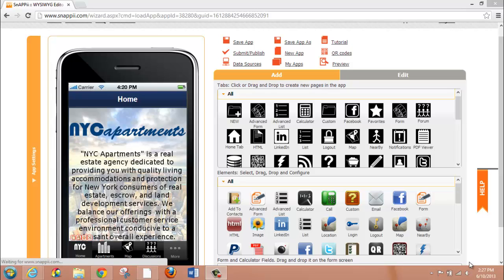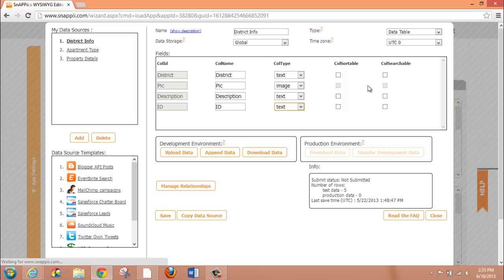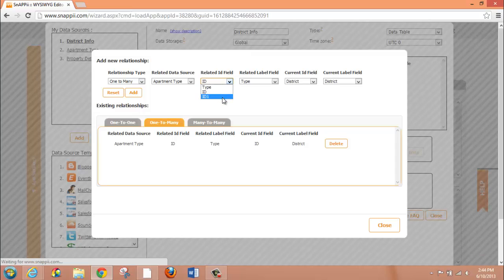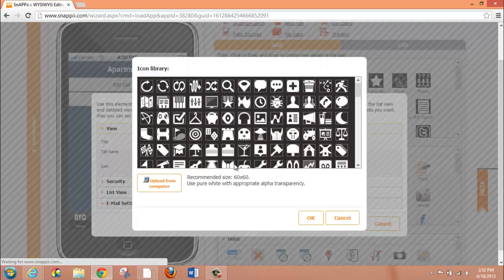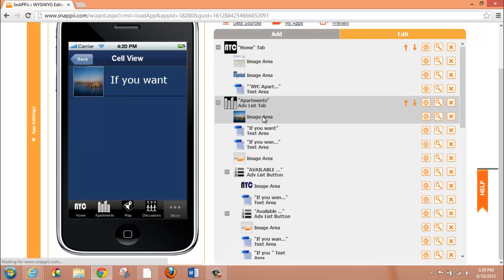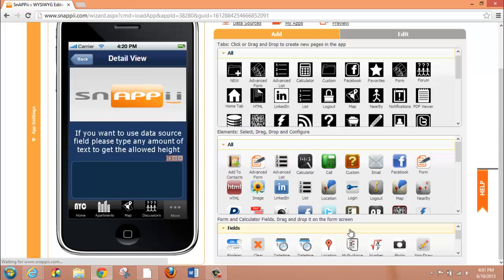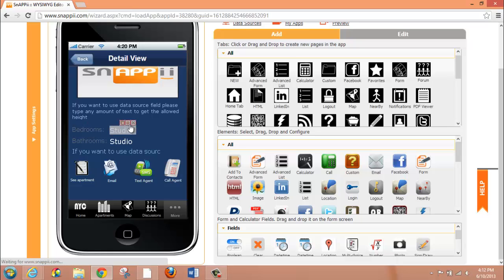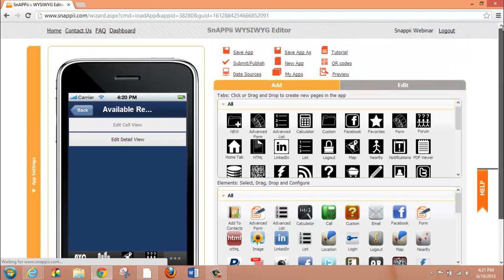Complex Data Apps utilizing Advanced List and Relationships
Creating complex data apps with layers of detailed information from spreadsheets and/or data connectors to back end databases such as CRMs, ERPs, etc. This video details how to create data sources within SnAPPii, tying those data sources together with relationships, specifically a "one to many" relationship, and creating an advanced list.